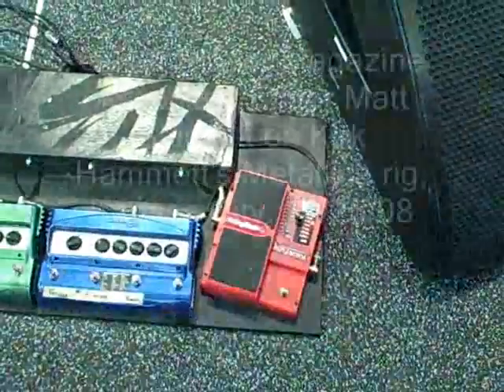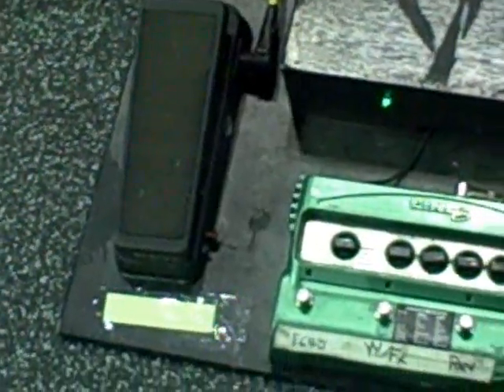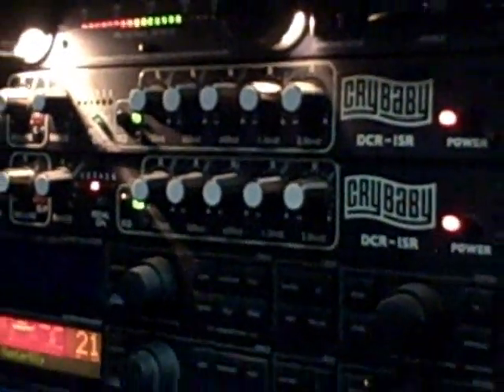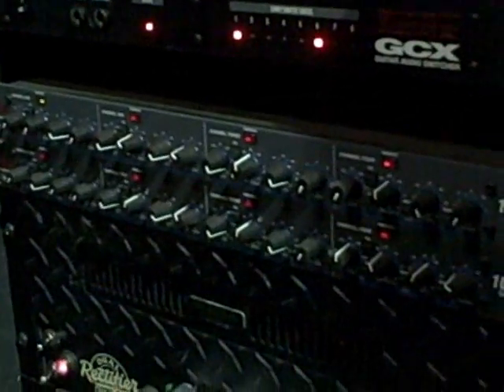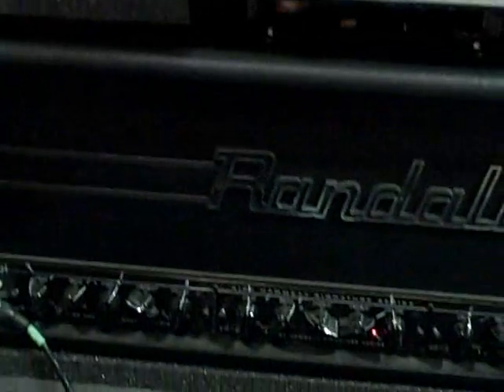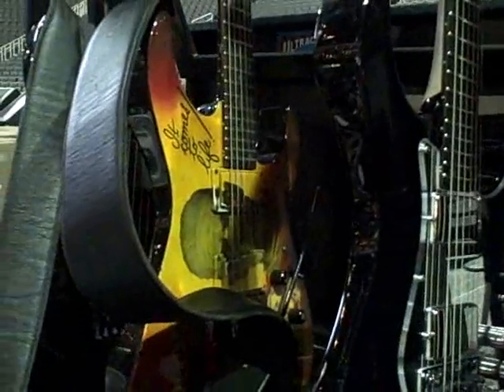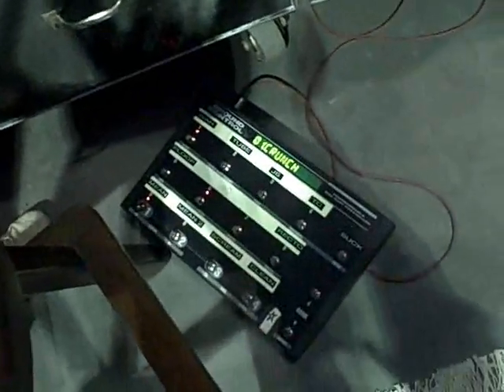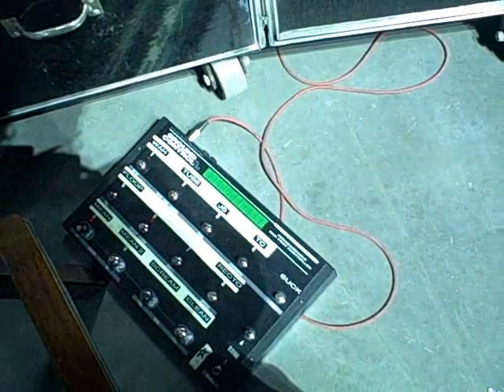Kirk Hammett's Rig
Guitar Player Magazine Associate Editor Matt Blackett inspects Kirk Hammett's touring rig in Kansas City, 10/25/08.